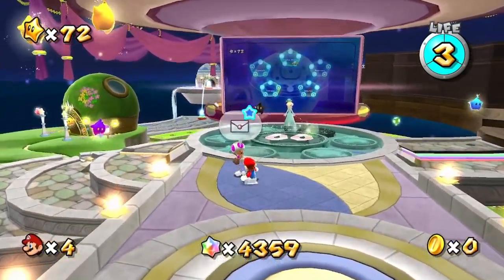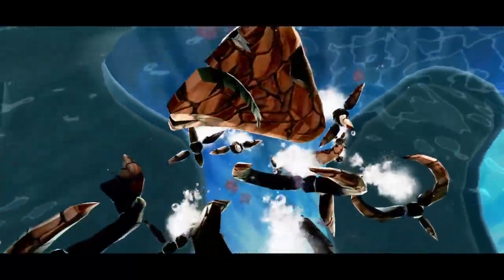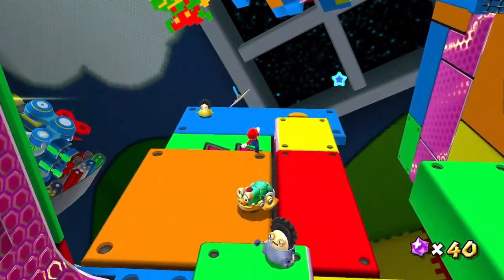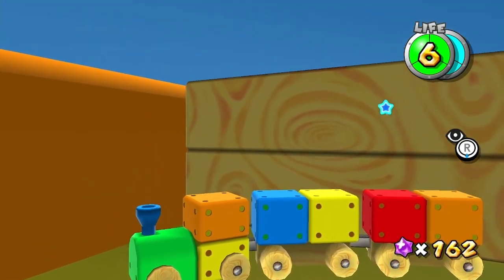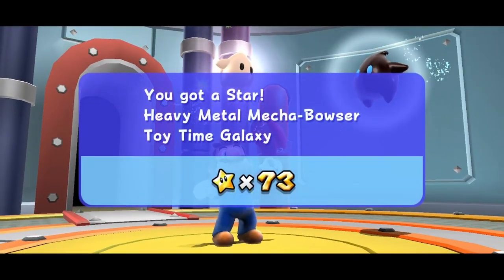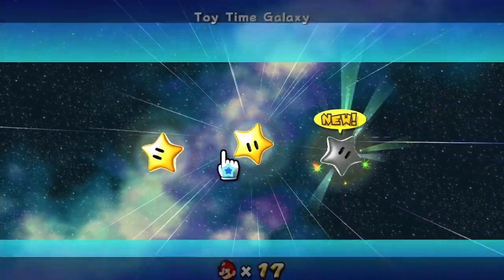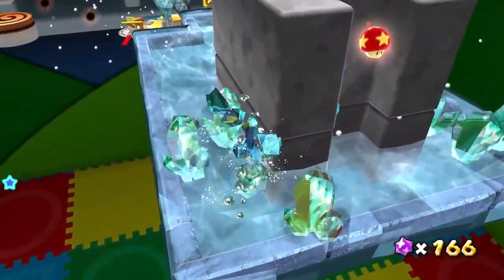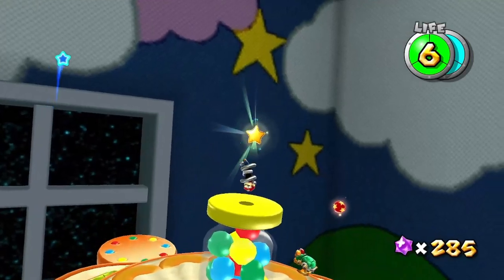Let's Play Super Mario Galaxy w/Jason & Scrappy Part 15 - The Miyamoto Discussion